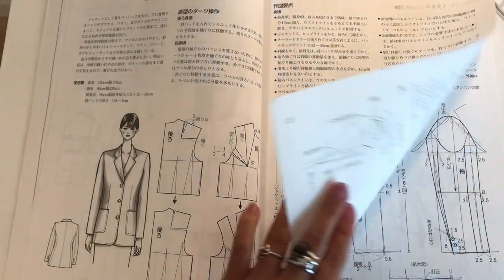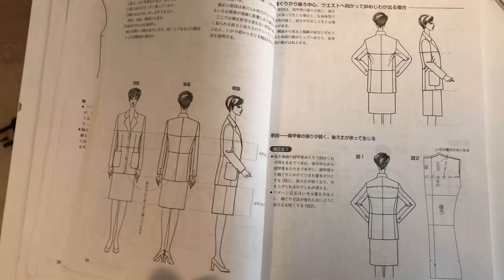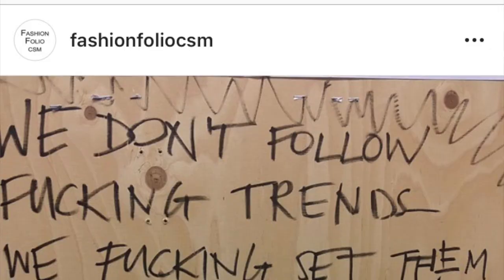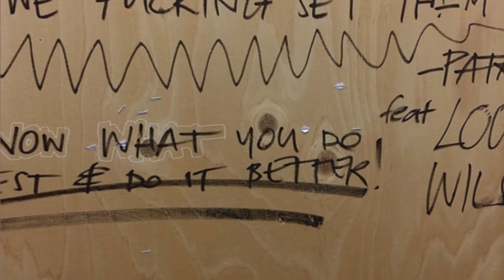Tutorials at CSM Fashion (why are they better than other Fashion schools?)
The truth about CSM tutorials... is what this video'd be titled if I relied on clickbait + took stuff like "The Truth" lightly.

This is the follow up to my last video - What to include in a portfolio to apply to CSM Fashion

I can think of so many videos to do after this one (and after my hiatus), so you can be your own CSM Fashion tutor and improve your portfolio on your own.